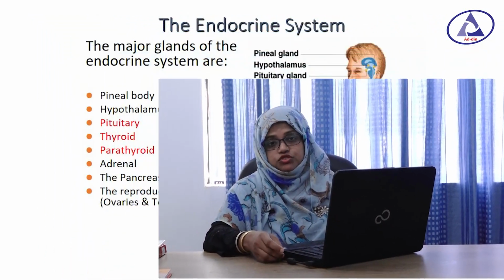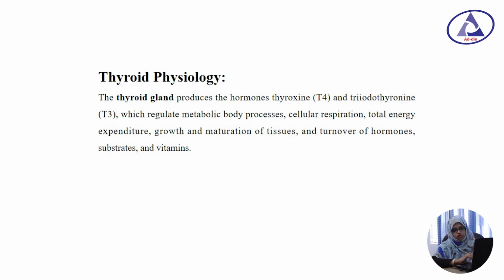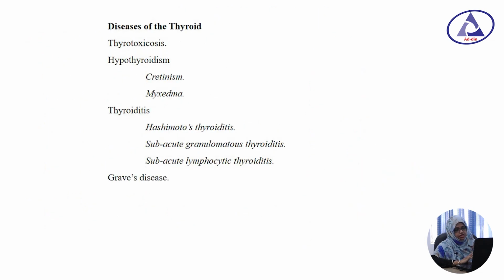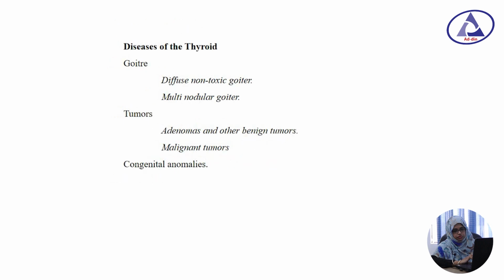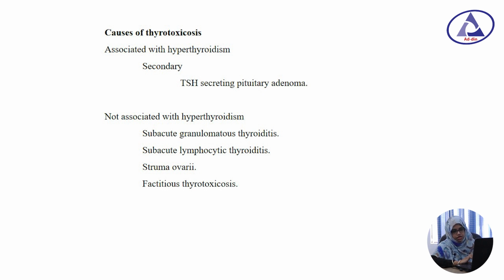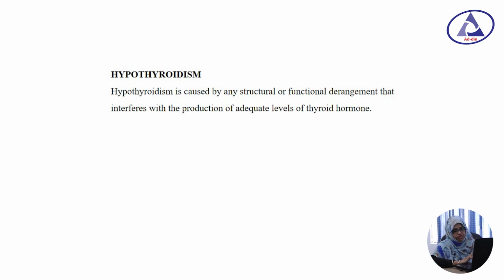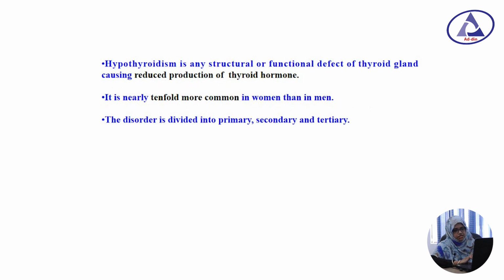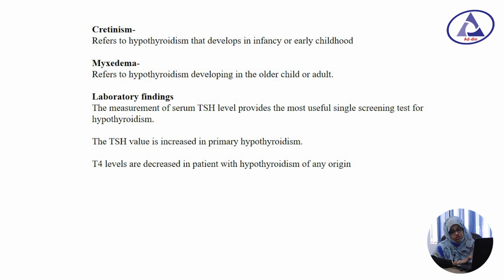The Endocrine System II Associate Prof. Dr. Asma Ul Hosna II Dpt. Pathology II BAMC II Online Class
The Endocrine System II Associate Prof. Dr. Asma Ul Hosna II Depat. Pathology II BAMC II Online Class